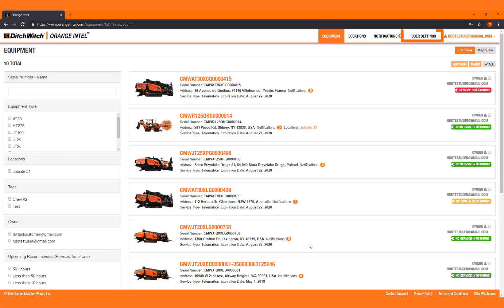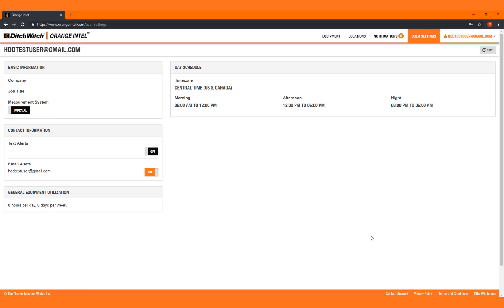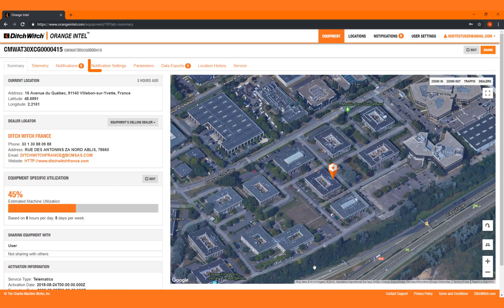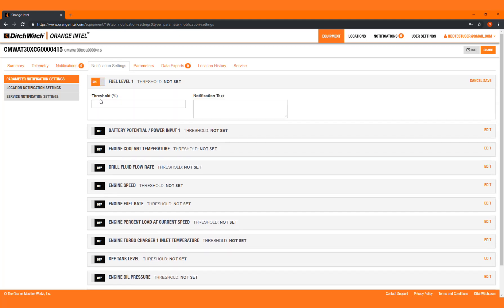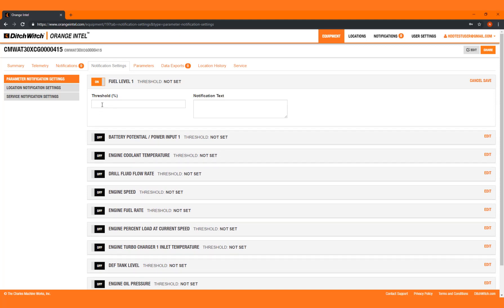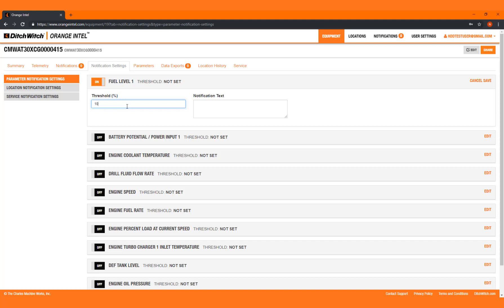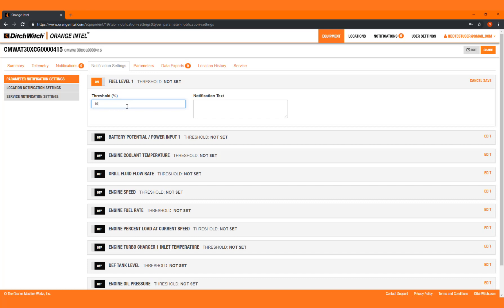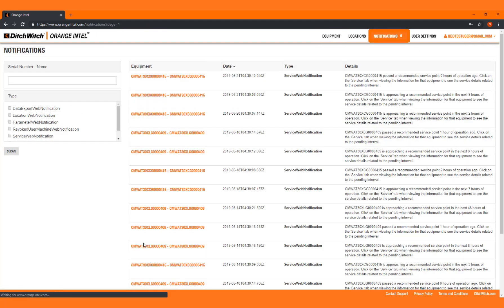How To Turn On Notifications In Orange Intel™